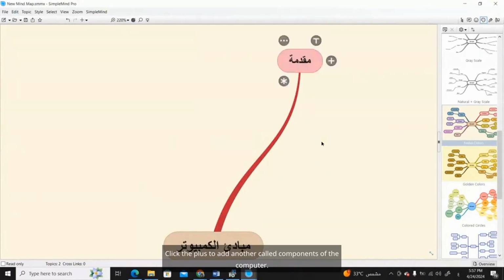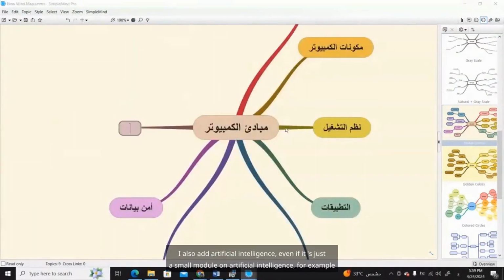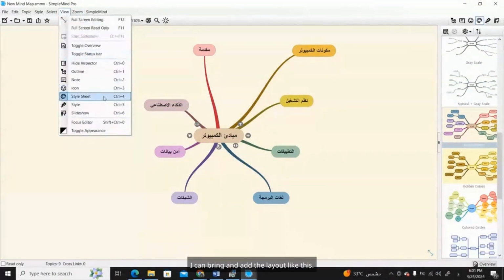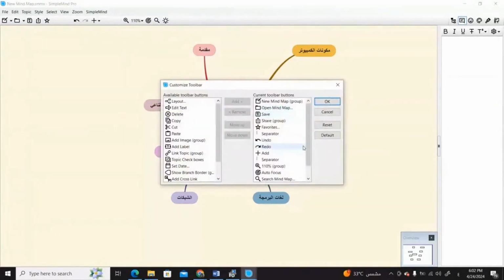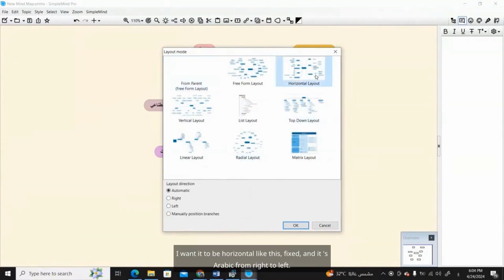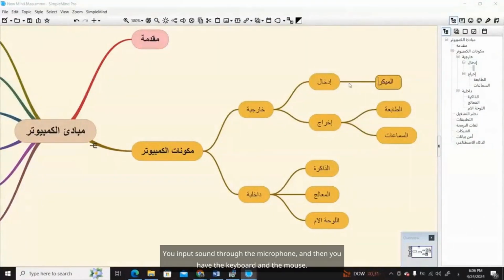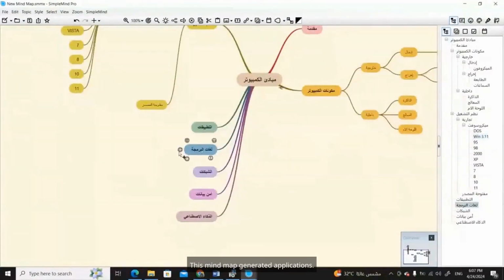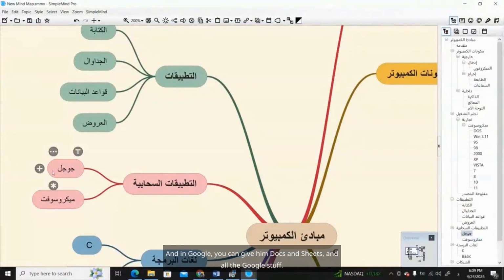11- Static and Animated Infographic Applications in eLearning